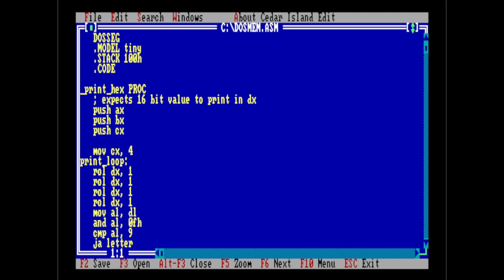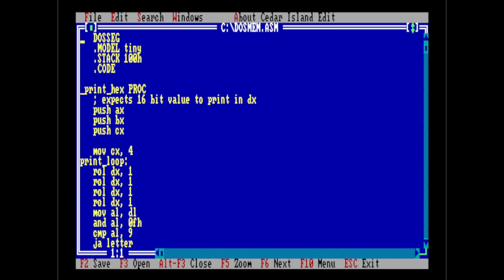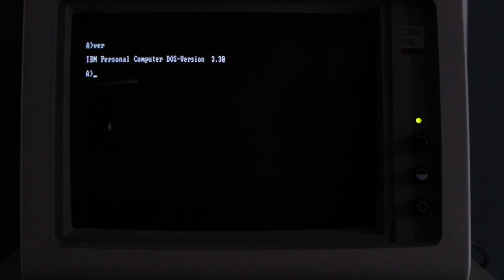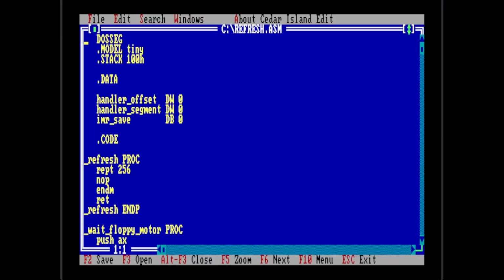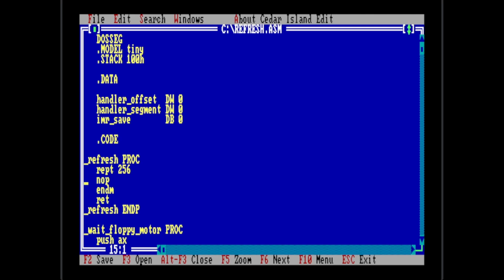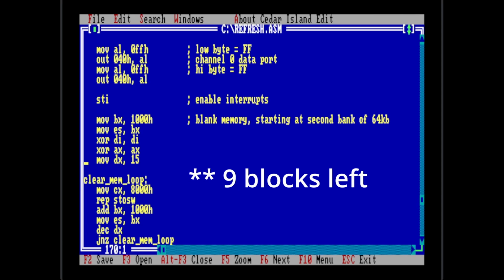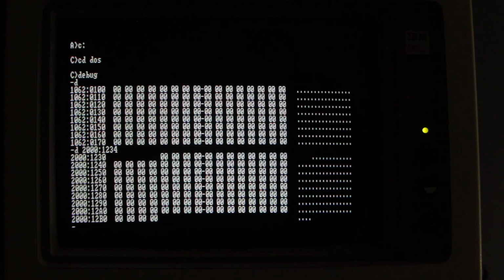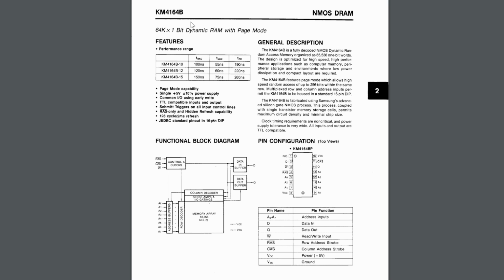Advanced CGA Graphics: DRAM Refresh Mysteries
In this video we continue our quest towards doing cycle accurate graphics effects on the IBM CGA card for the IBM PC. In this episode we show how to do DRAM refresh with the usual DMA controller not doing it. We encounter some bizarre mysteries which remain unresolved.